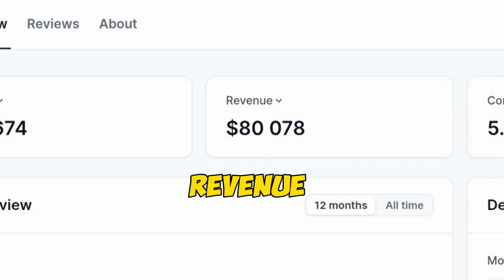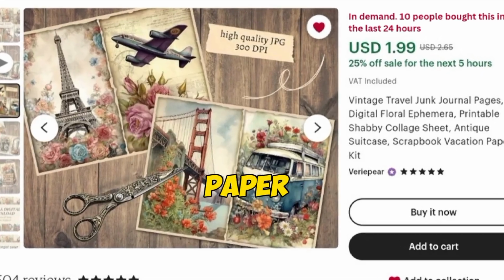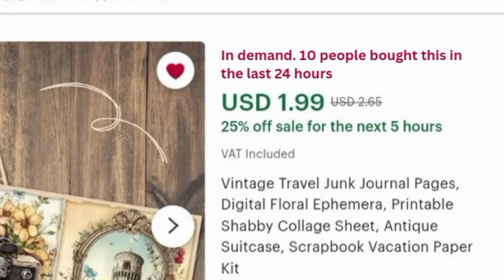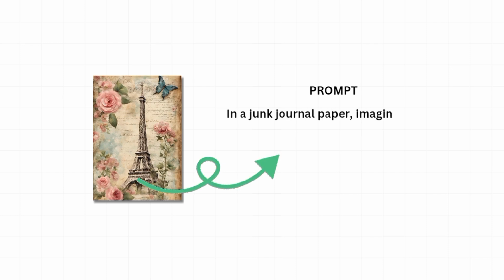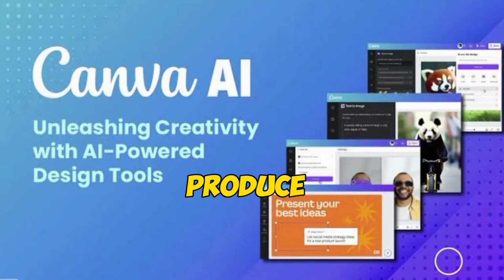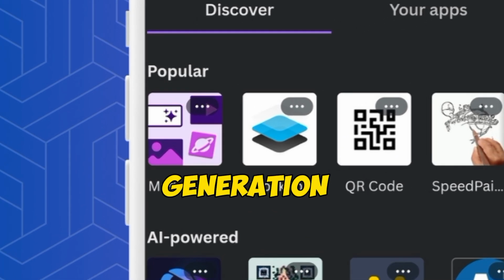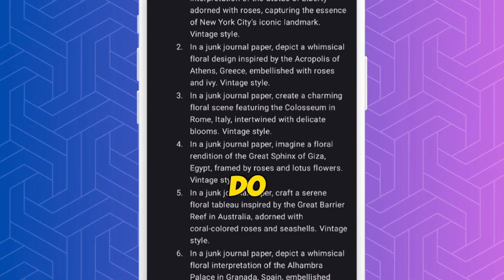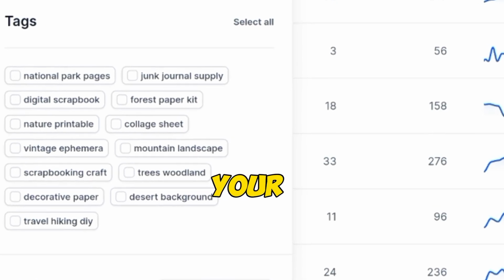Make Passive Income Selling AI Travelling Junk journal papers On Etsy | AI Digital Product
Make Passive Income Selling AI Travelling Junk papers On Etsy | AI Digital Product

Are you ready to revolutionize your Etsy store's revenue? Discover the secrets to crafting highly profitable digital products with this step-by-step guide! In this game-changing video, we delve into the world of digital product creation, utilizing ChatGPT and a free image generation platform to design captivating offerings that capitalize on high-demand markets.

Join us as we explore the power of combining floral, travel, and journal paper themes to create irresistible digital products that fly off the virtual shelves. With insights into market demand, product performance analysis, and AI-generated design techniques, this tutorial equips you with everything you need to dominate your niche and maximize your online earnings.

🔥 Key Points Covered:
- Unveiling the power of ChatGPT and a free image generation platform for crafting lucrative digital products.
- Exploring the combination of floral, travel, and journal paper themes to create high-demand offerings.
- Analyzing product performance and timing to maximize sales potential.
- Leveraging AI-generated design techniques to produce captivating visuals.
- Utilizing competitor tags with Alura to boost product visibility and sales.

Whether you're a seasoned Etsy seller or just starting out, this comprehensive guide will take your digital product game to the next level. Don't miss out on the opportunity to transform your Etsy store into a thriving online business.

**Additional Resources:**👇
- Check out my video on creating a Google Drive folder and using it to present your AI images professionally:👇

- If you like this video then you must watch this

Don't miss out on this invaluable guide to Etsy success! Whether you're a seasoned seller or just starting your Etsy journey, this tutorial has everything you need to thrive in the competitive online marketplace. Let's embark on this journey to Etsy success together! 🌟